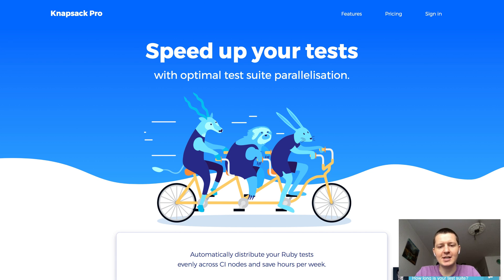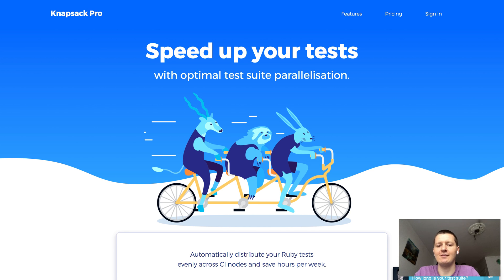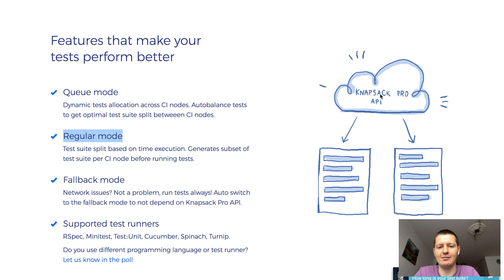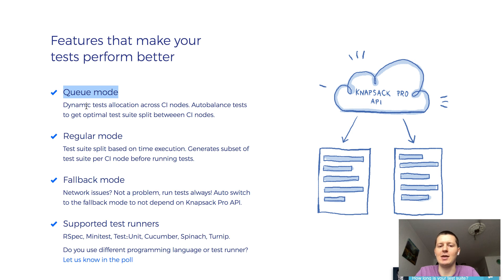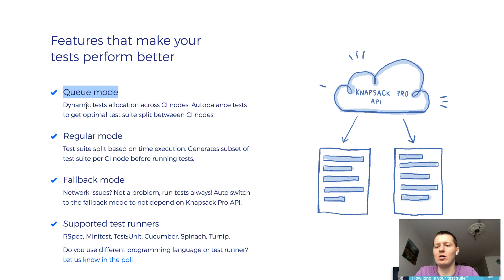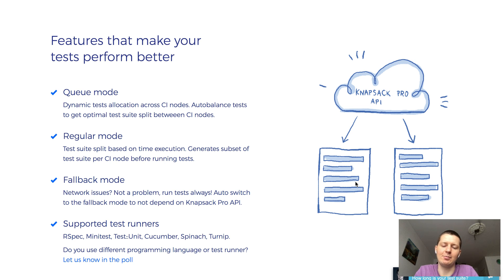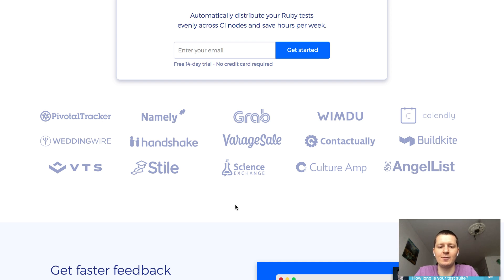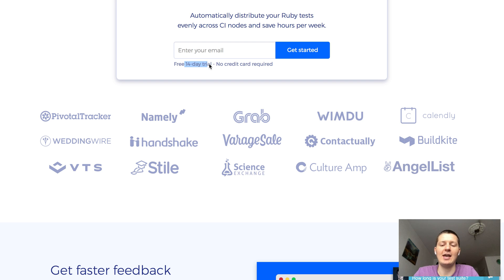How optimal test suite parallelisation works? Knapsack Pro Introduction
Intro to the Knapsack Pro and how it can help you run your test suite faster with optimal test suite parallelisation on your CI.